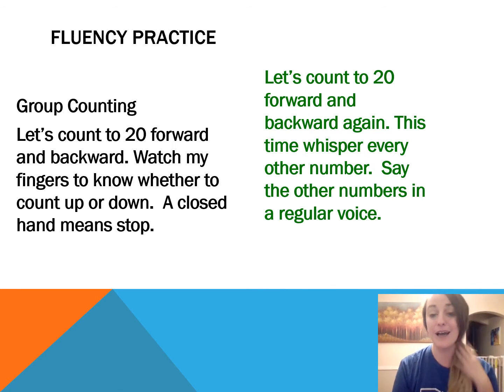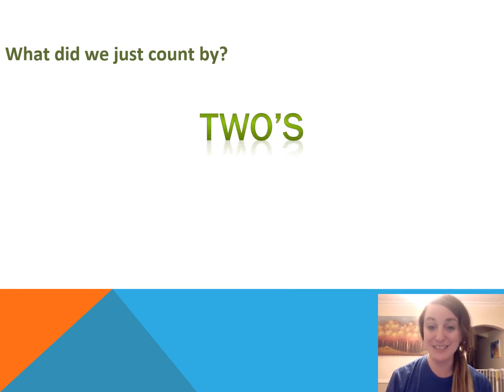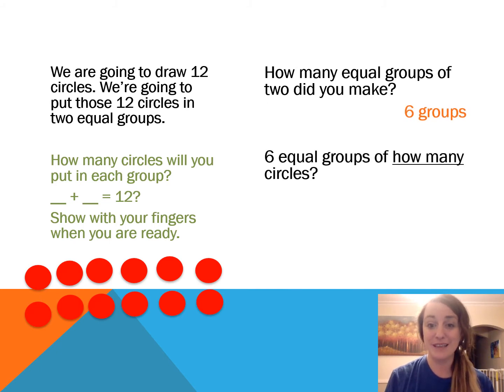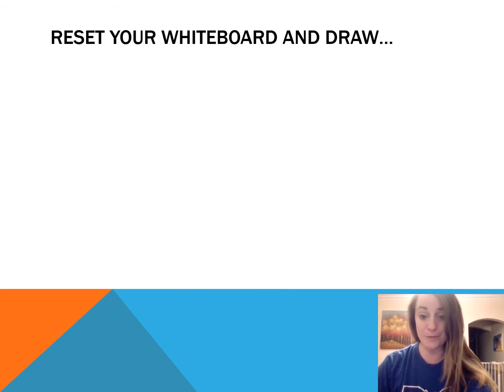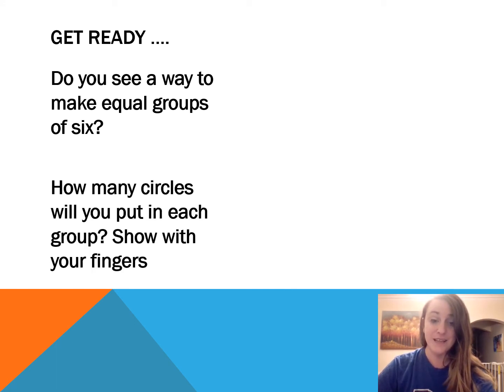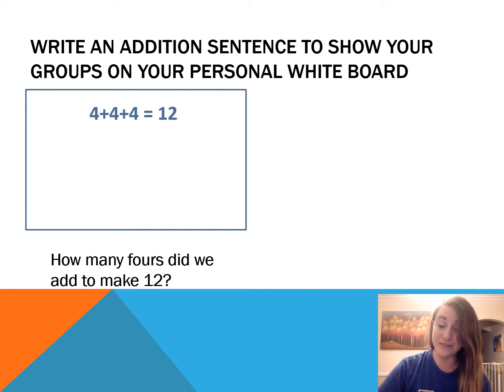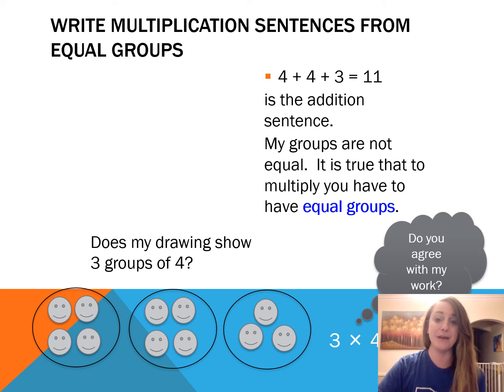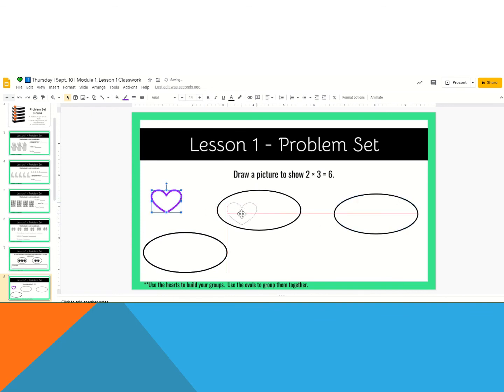💚 🔢 Thursday | Sept. 10 | Math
1) 📺 If you missed the live lesson: Watch the following youtube video :
2) 📒 Whether you have viewed the YouTube video, or attended the live lesson, work on the follow Problem Set for 15 minutes for independent practice. This is not a graded assignment.
3) 🗳️ After you have viewed the YouTube video or attended the live lesson, submit your exit ticket on Edulastic.
3) Mark as done!